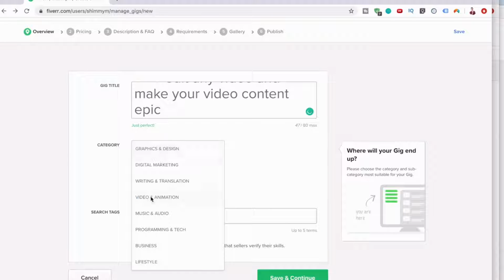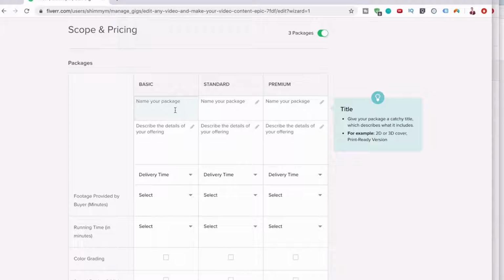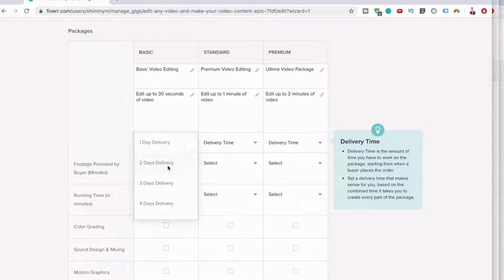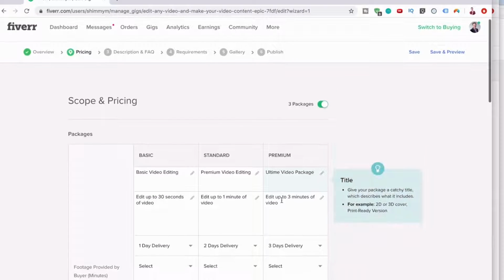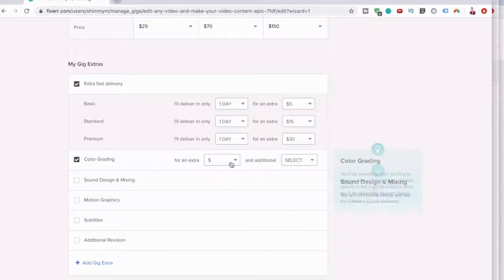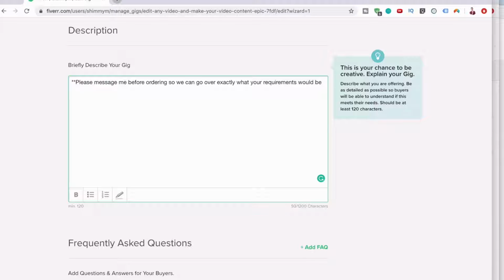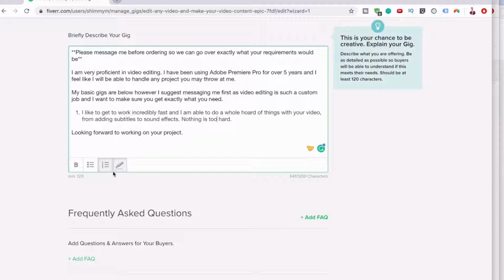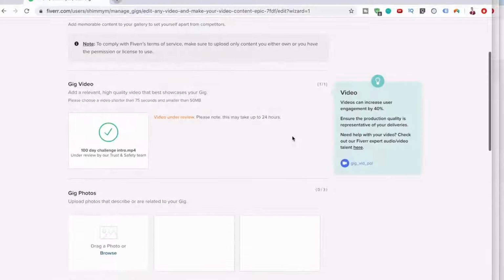How to Set Up a Fiverr Gig The Exact Step by Step Everything | You Need to Know